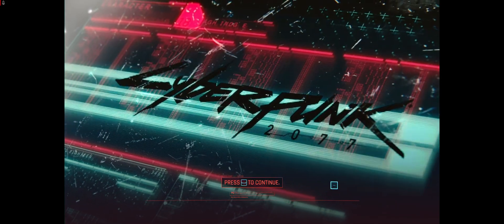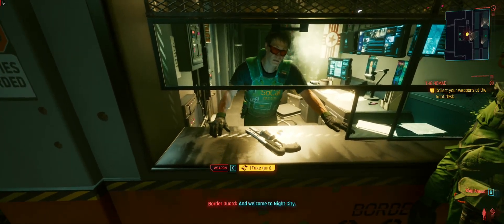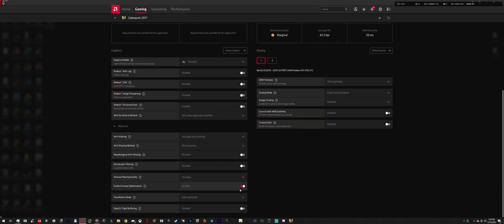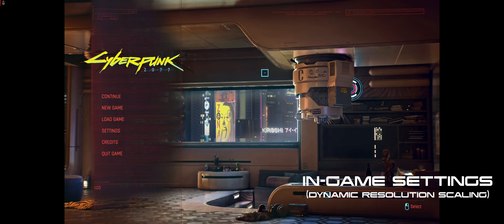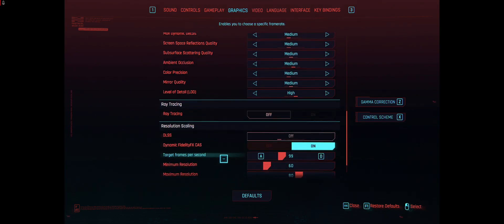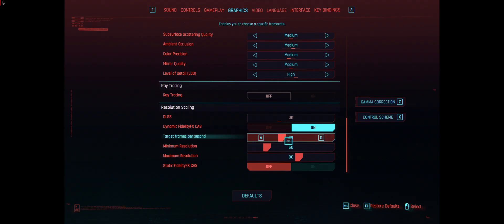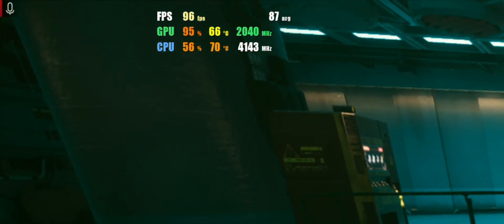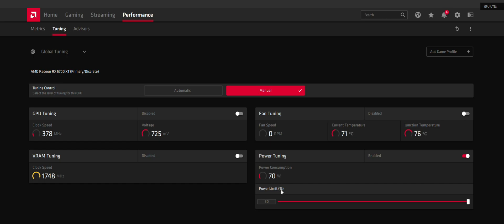Cyberpunk 2077 FPS Increase - 1440p Ultrawide - 3800X - 5700XT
Here's some tips that may help you increase your FPS on Cyberpunk 2077. Primarily, this video goes over reducing graphics settings from the aggressive settings the game defaults to and enabling dynamic resolution scaling inside and outside of the game, to cover all bases, since GPU drivers don't fully cover Cyberpunk yet.

0:00 Intro
3:00 Performance tweaks
8:00 FPS Counter, performance demonstration
13:30 Bonus tip for Radeon card owners

My specs:
AMD Ryzen 7 3800X
AMD Radeon RX 5700XT (MSI Gaming X)
32GB RAM (3600)
SSD